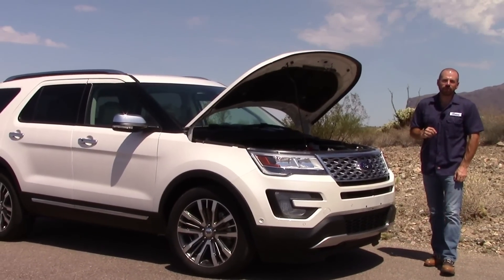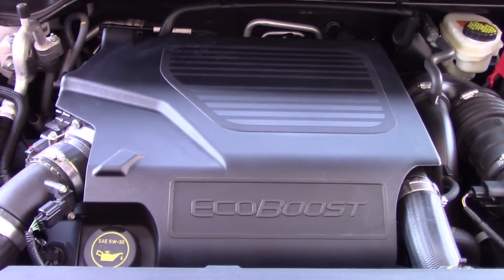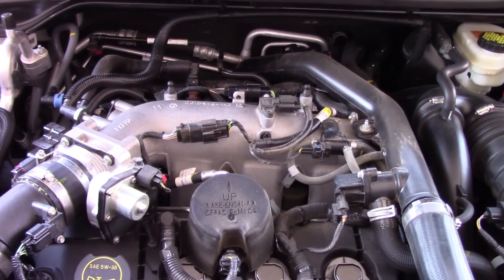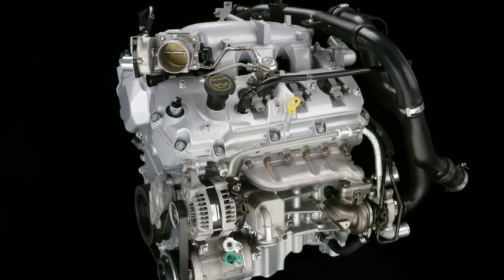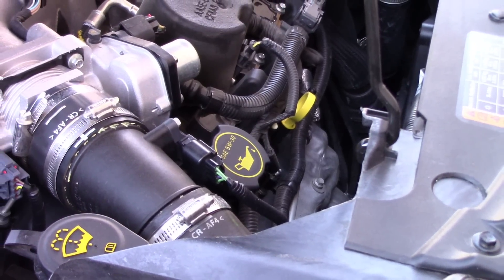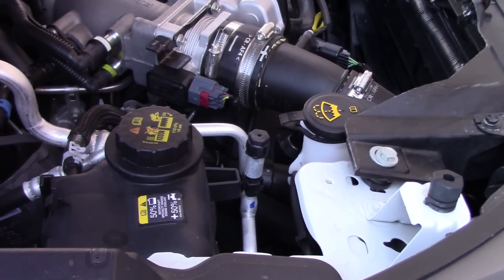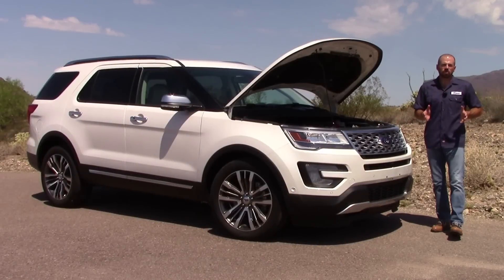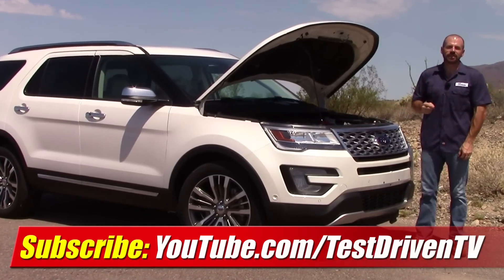Under The Hood: Ford Explorer 3.5 EcoBoost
A detailed look under the hood of the Ford Explorer Sport/Platinum with the 3.5 liter twin turbocharged EcoBoost V6. Overview of engine features, specifications, and maintenance.